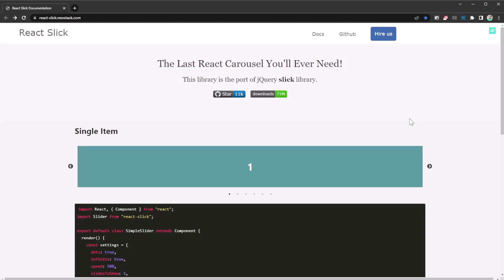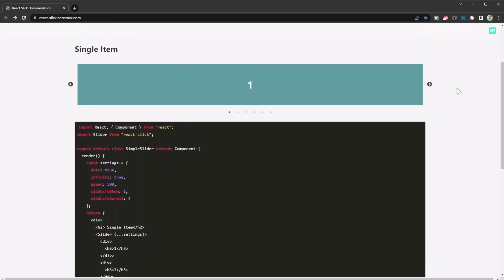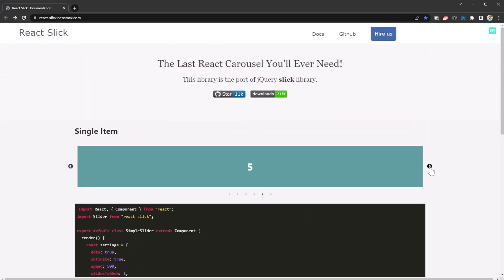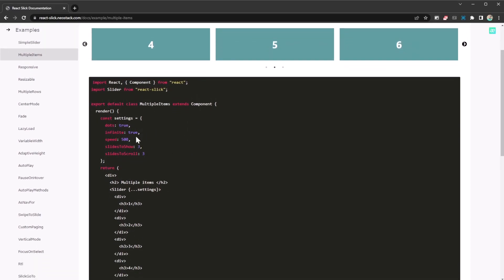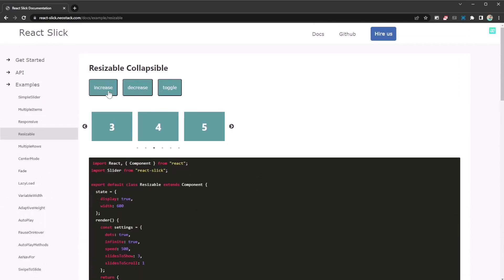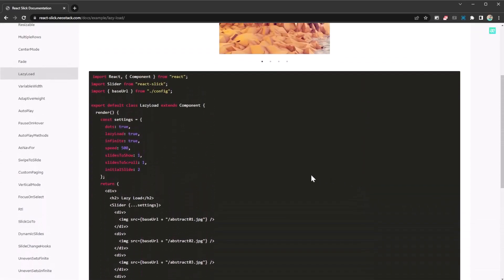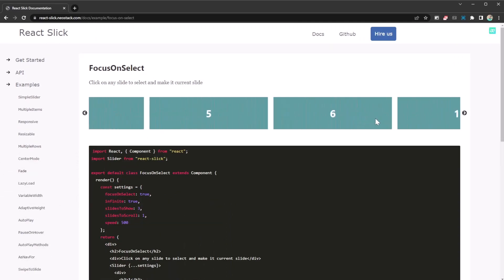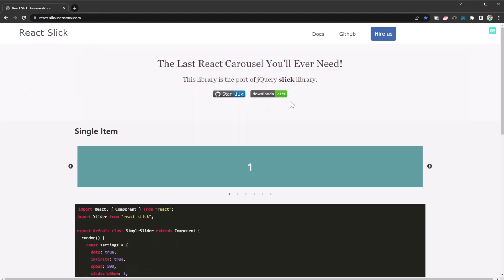Create Beautiful & Customized Carousels with this Library - React Slick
This is an amazing library to Create carousels of images and everything else quite easily in JS. It offers tons of functionalities and customization options.

Learn Web Development with @realjema
Web Development
Android Development